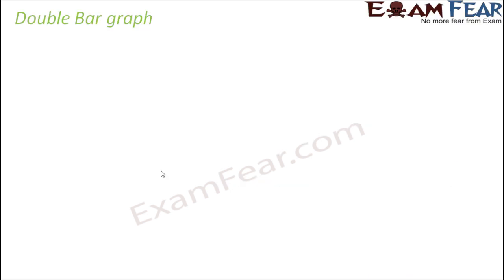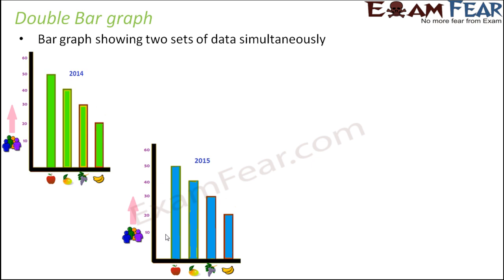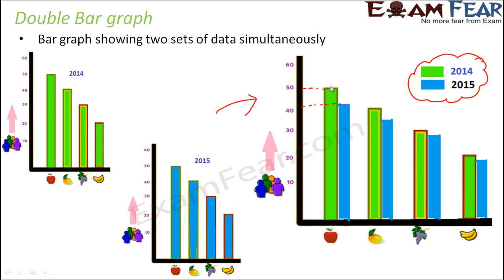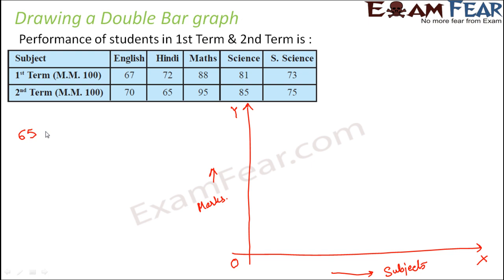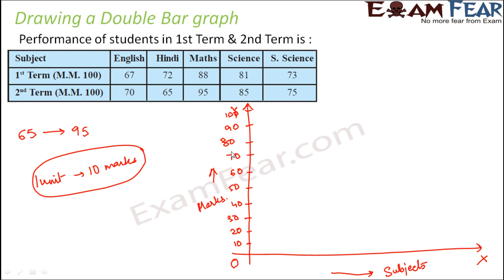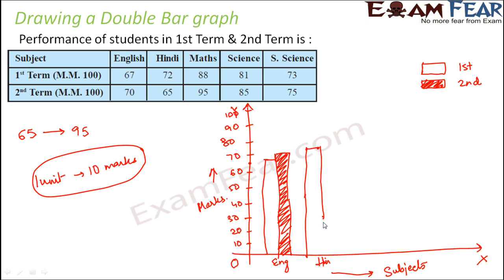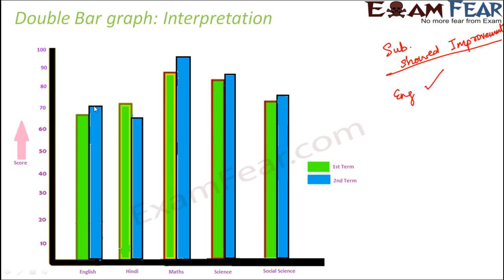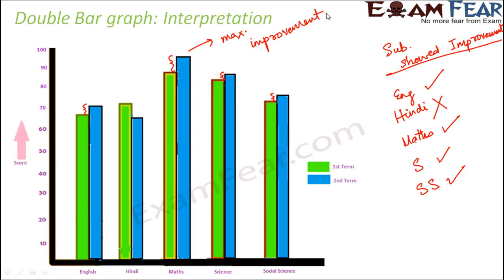Maths Data Handling part 12 (Double Bar Graph) CBSE Class 7 Mathematics VII